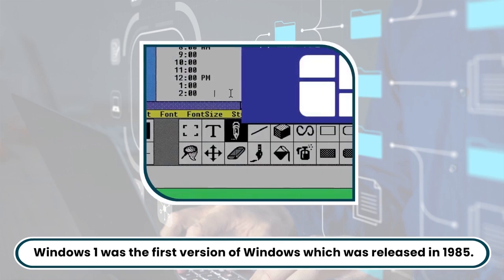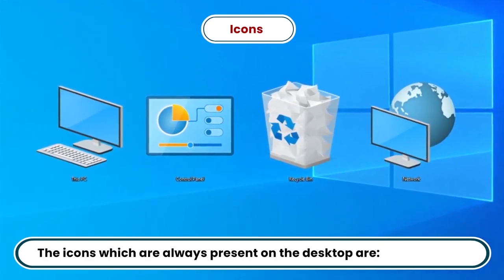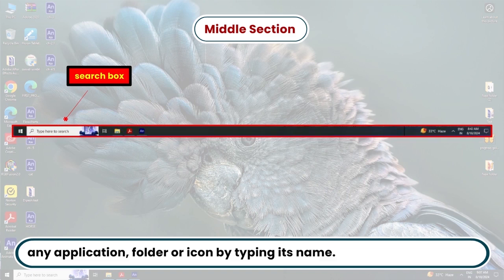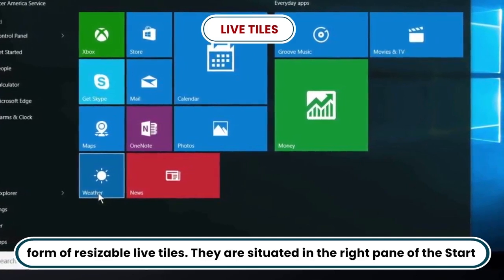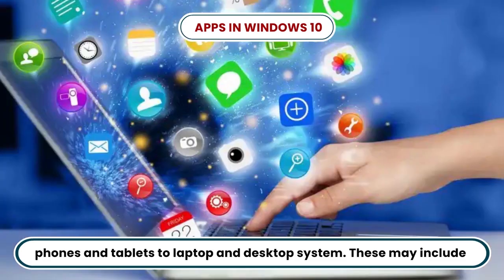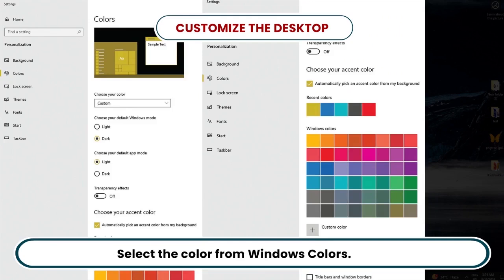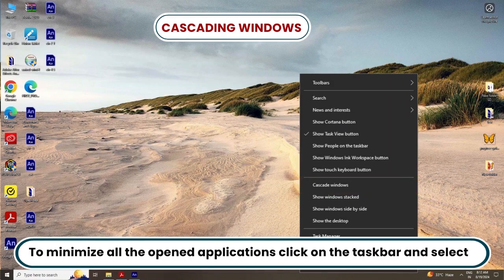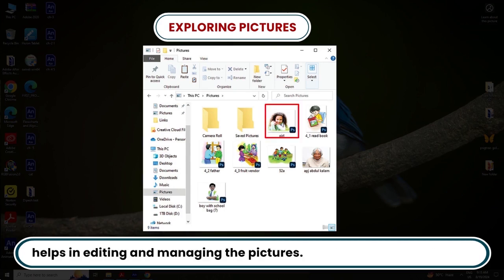Ch-2. Working with Windows 10